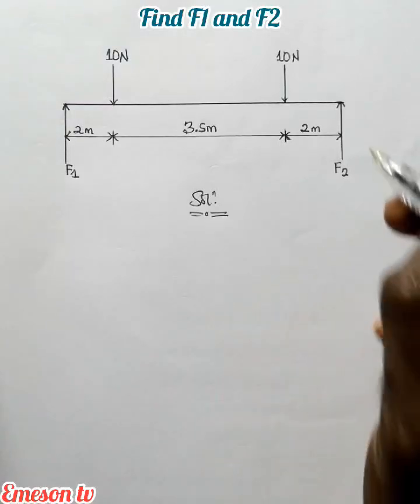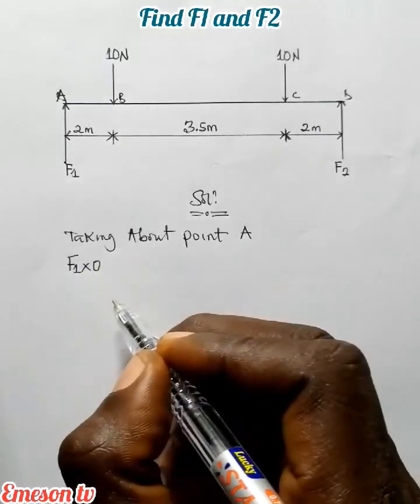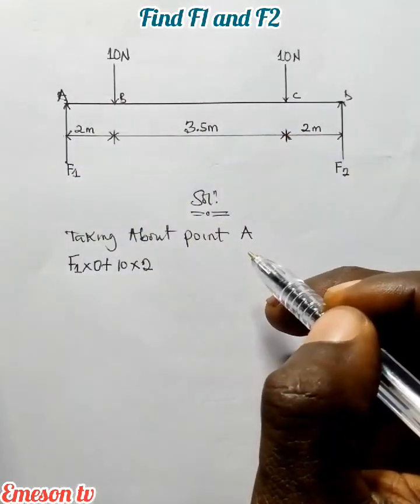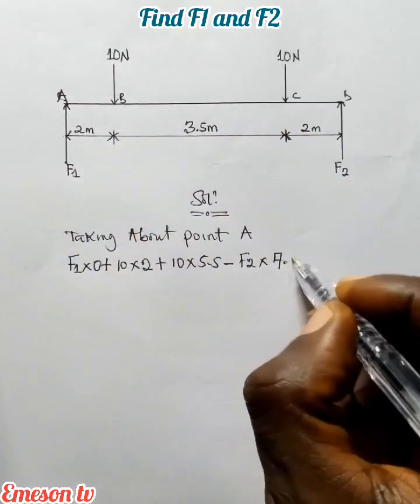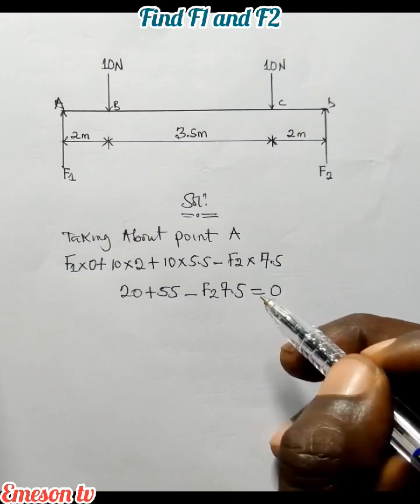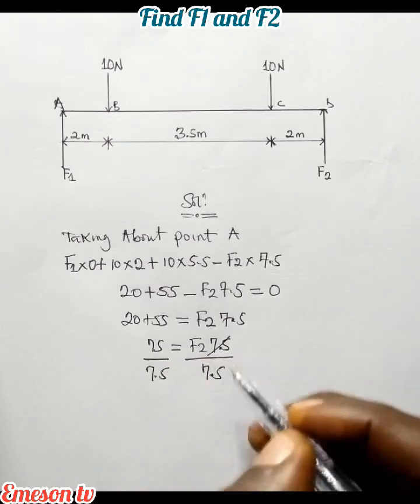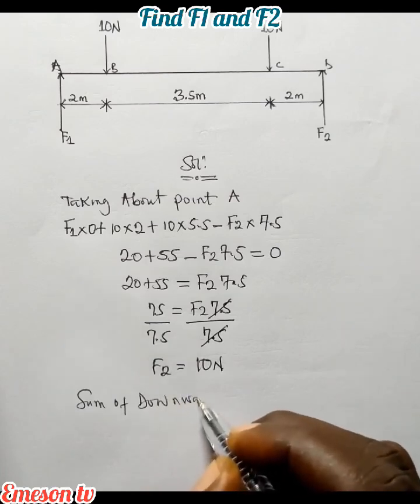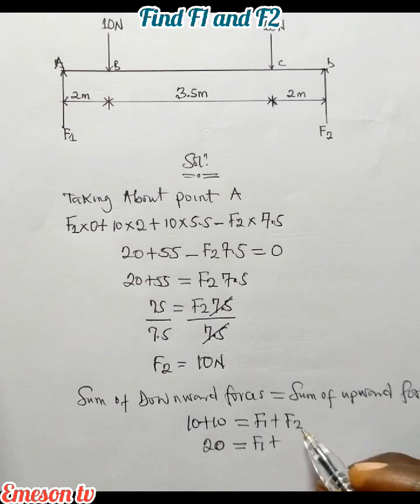Finding Reactions Of a beam